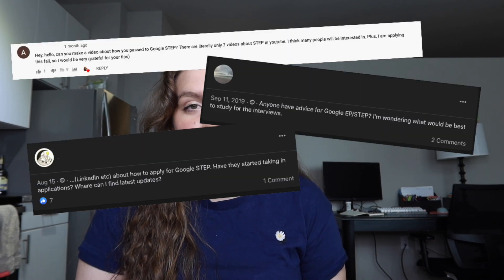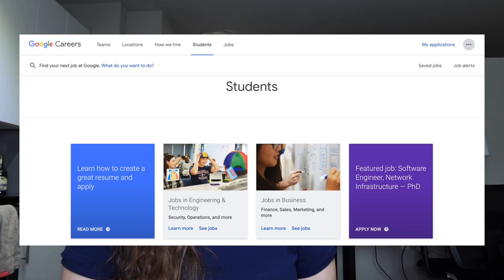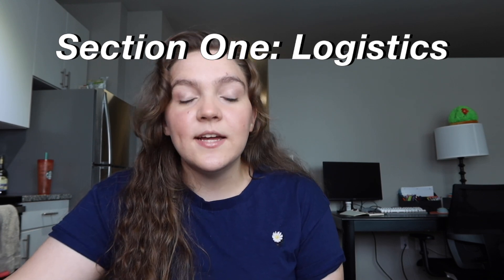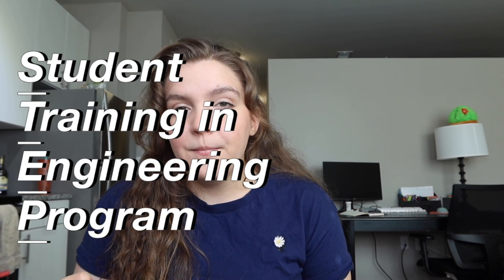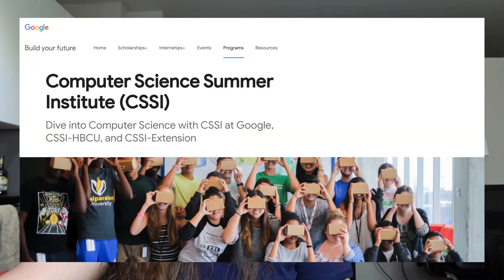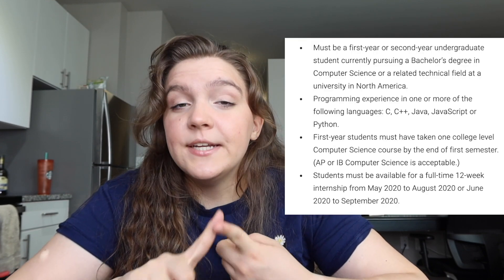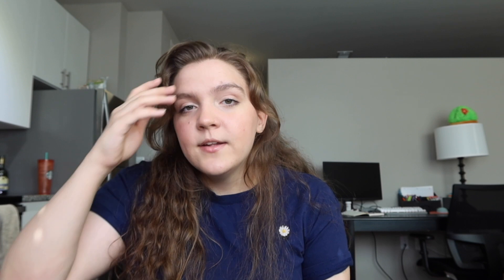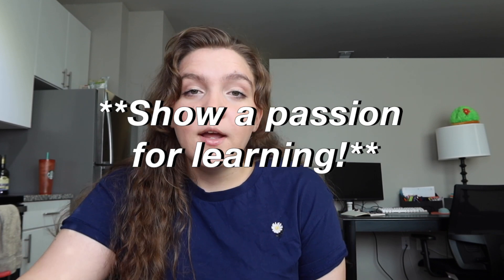All About Google STEP: eligibility, how to apply, and tips (from a Google intern!)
In this video, I share all about the Google STEP internship ranging from eligibility and requirements, how to apply, and general application tips! I was a Google STEP intern two summers ago and last summer I was a Google SWE intern, so I draw from my experiences to help you guys craft a good application! If you're interested in a Google STEP internship, definitely watch this video for essential tips on how to create the best application possible.

Throughout the video, I mention Google's career website as a resource and a place to apply.

I also briefly show a video where the Google YouTube page shares resume tips, check it out

Also, if you apply using this video, keep me in the loop with updates! I'd love to hear how things are going :)

My name is Megan and I'm a college senior that posts about college advice, tech/computer science, and lifestyle!
I haven't forgotten about relevant social issues going on right now and you shouldn't either! While you're here, please check out the following petitions and funds to donate to! I'll try to update these with each video that I schedule/post :)
Some awesome Black tech/CS YouTubers to check out!

* All music is from the YouTube Music Library
TIMESTAMPS:
0:00 Introduction & Disclaimer
1:43 Logistical Information
4:26 Application Questions
5:32 Advice and Tips
9:47 My Personal Experience
11:40 Conclusion